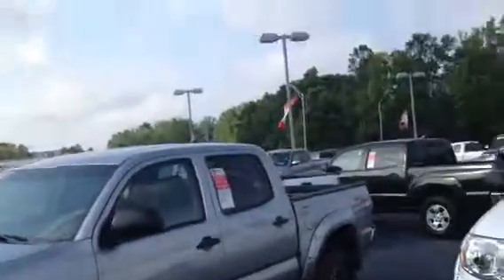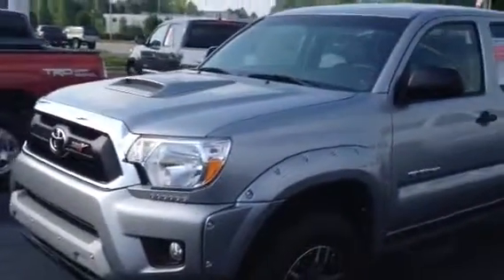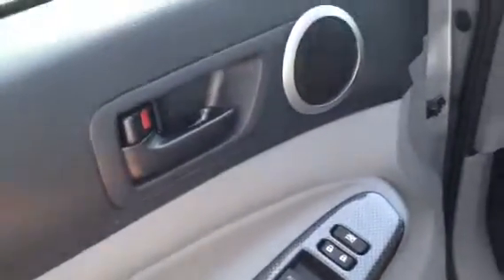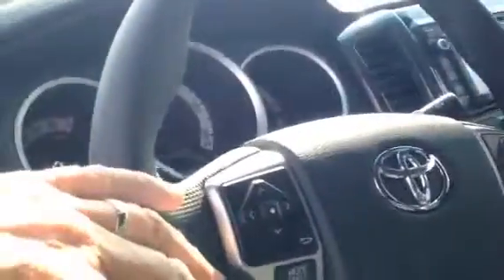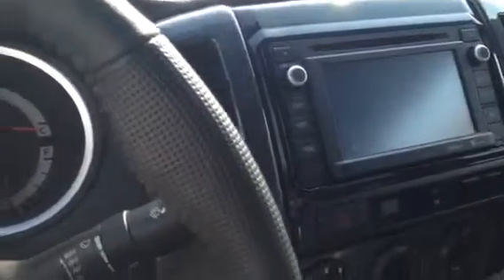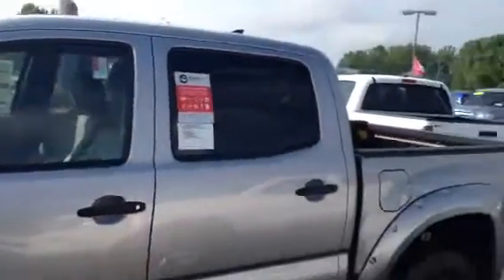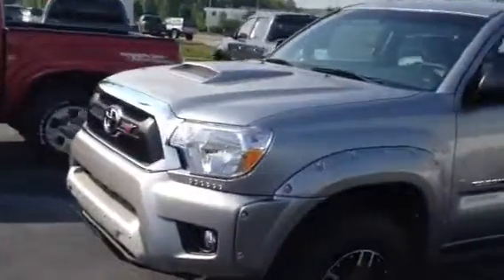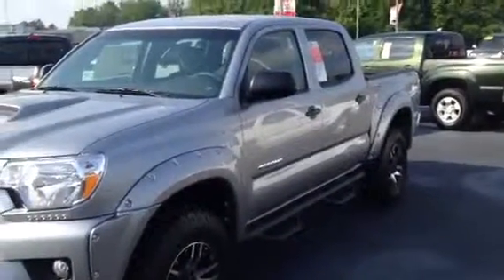2014 Tacoma Prerunner by Tilmon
XSPX package